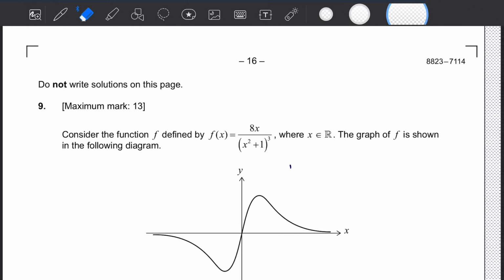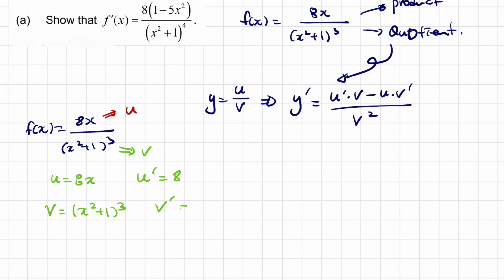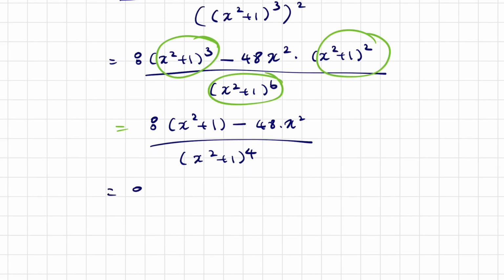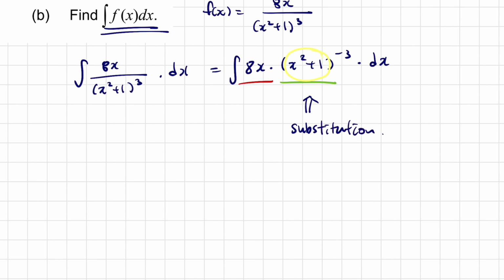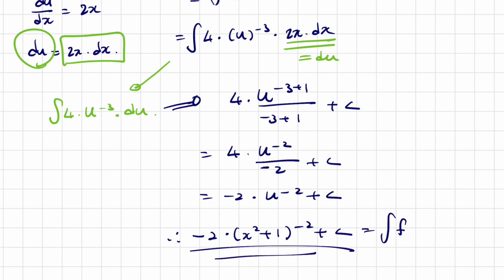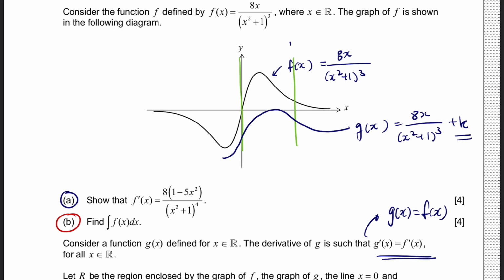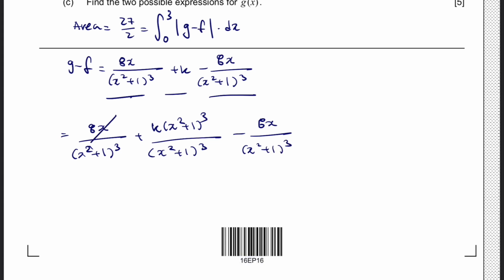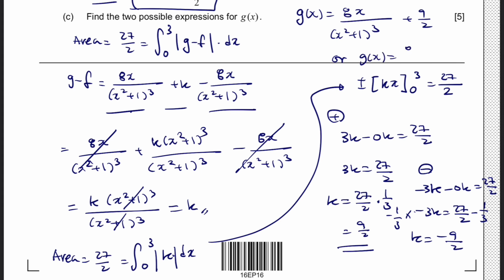IB DP Math AASL Nov 2023 TZ2 Paper 1 (Section B) - Q9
Section B:
Question 9: